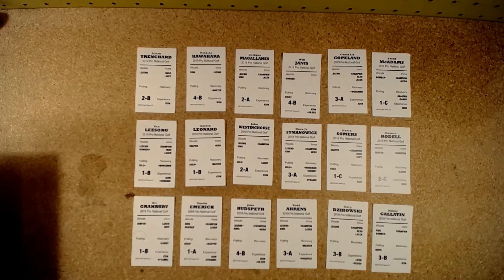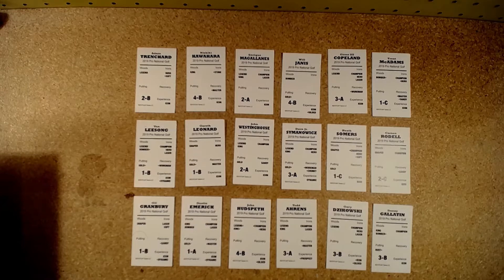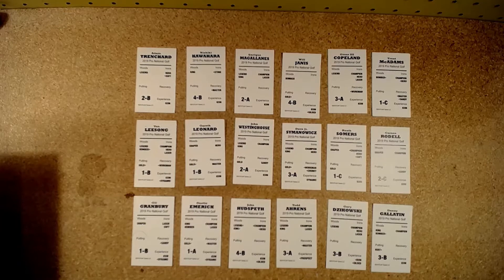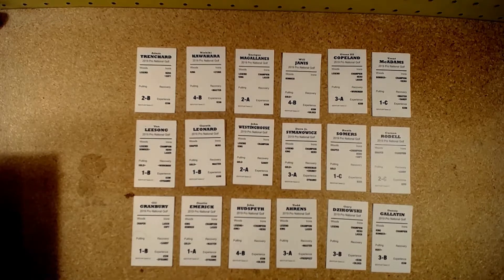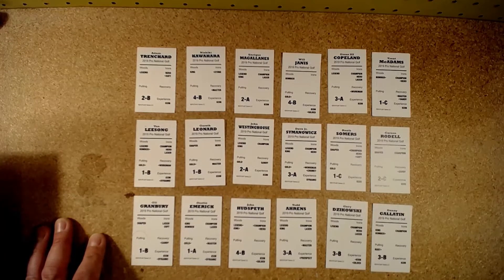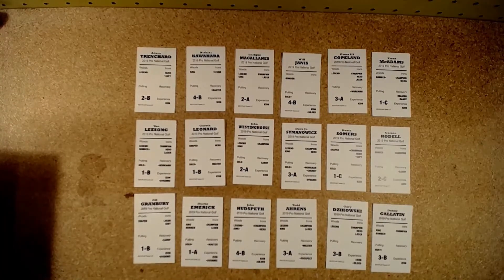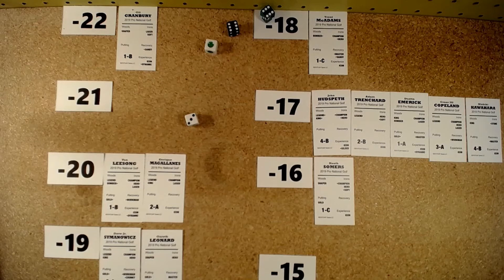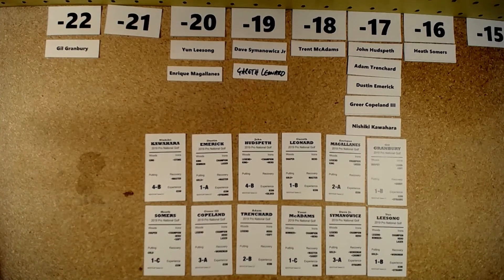TGT 2019 - Aloha Tourn of Champs - History Maker Golf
The fictional tour hits the 50th State for the Aloha Tournament of Champions. This is simulating the first three rounds of the tournament.